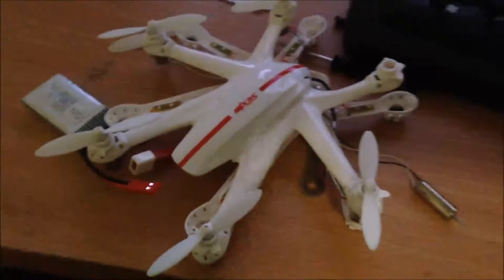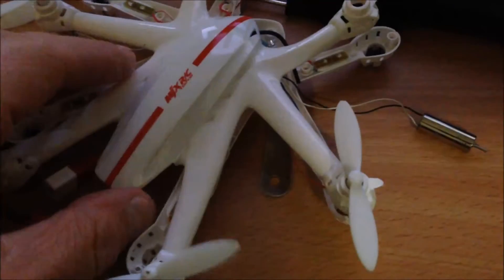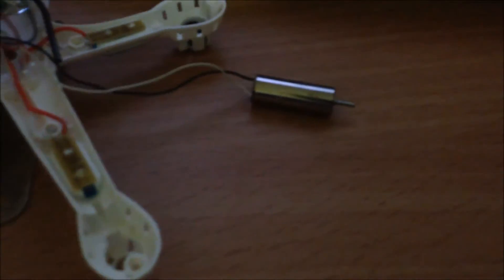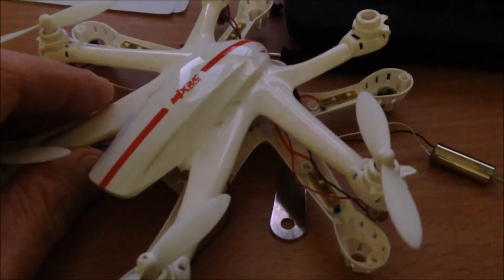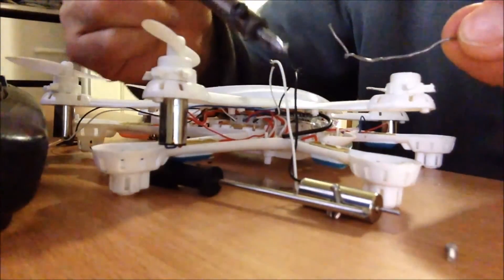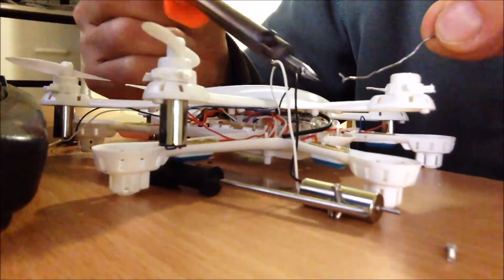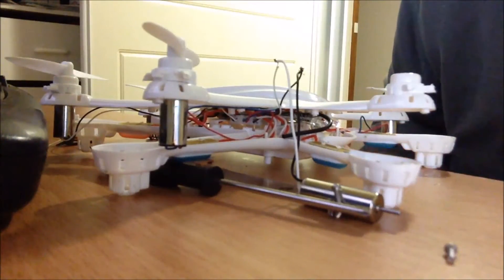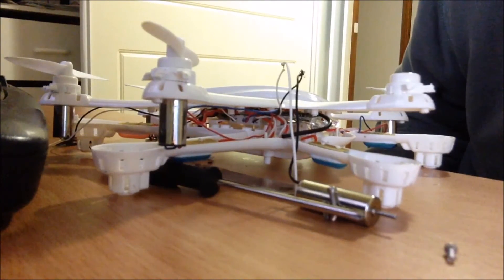MJX X800 Motor replacement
The bad thing about a hexacopter, you have an extra two motors to maintain.

One motor died, no plug and play motors on hand?  Time to improvise.